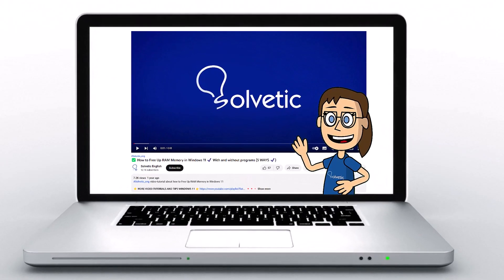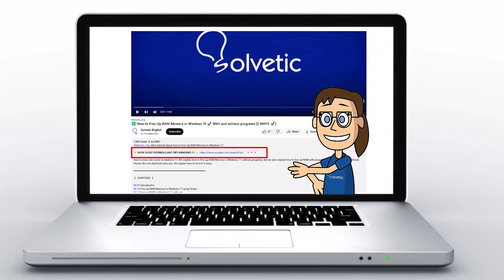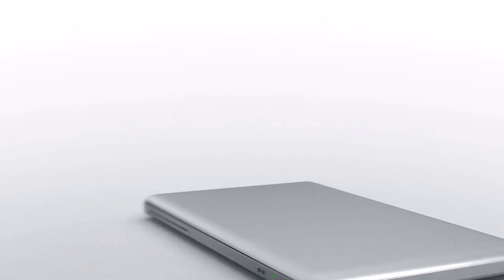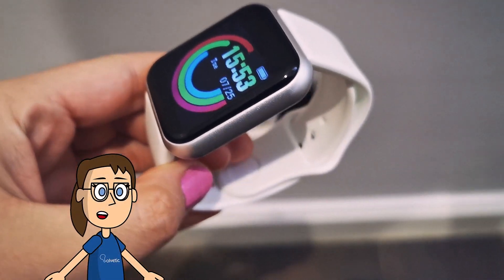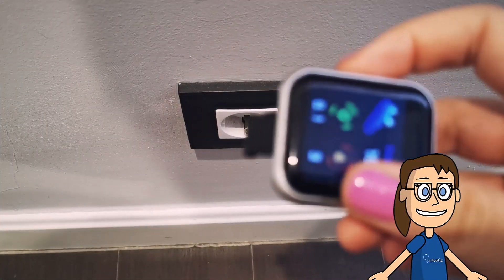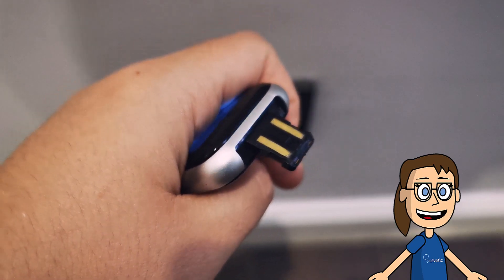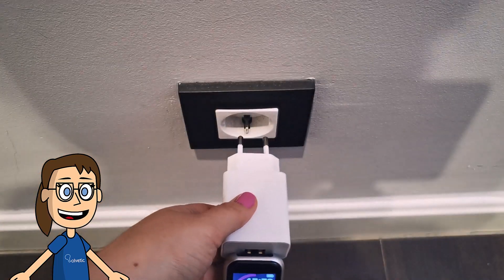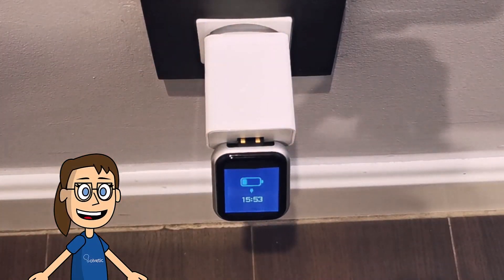How to Charge D20 Smart Watch | How to Use D20 Smart Watch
Do you need to charge Smartwatch D20? If your D20 watch has run out of battery or does not turn on, we advise you to know how to charge a D20 watch and thus be able to recharge your battery at any time in a simple way. If you are going to spend the day outside, do not forget how to fully charge the D20 smartwatch as we see in this video.